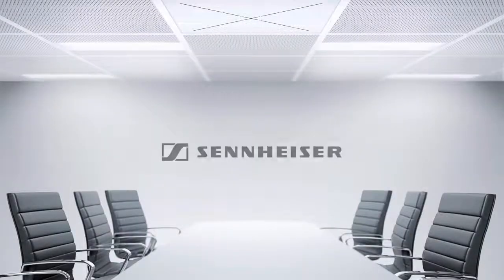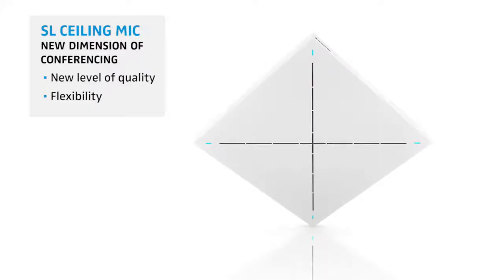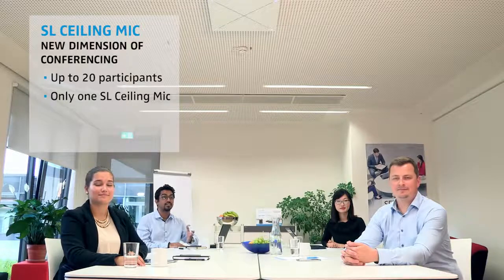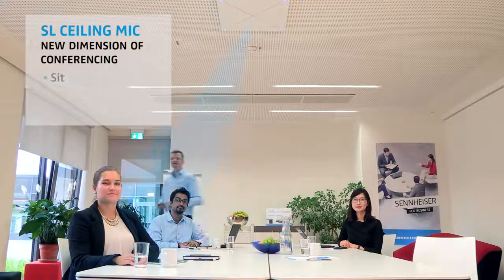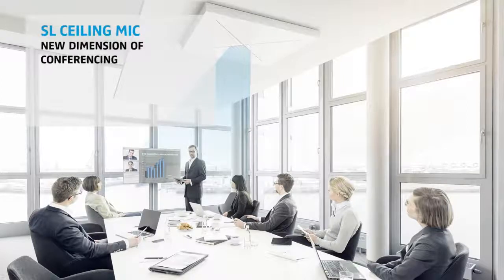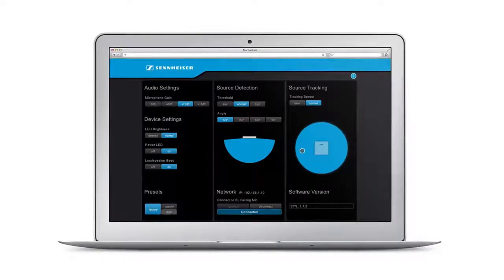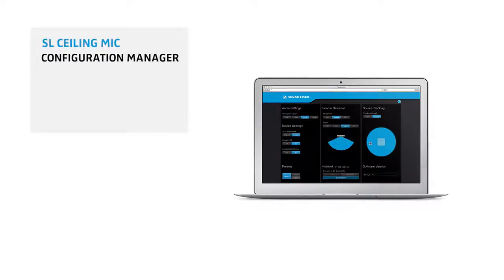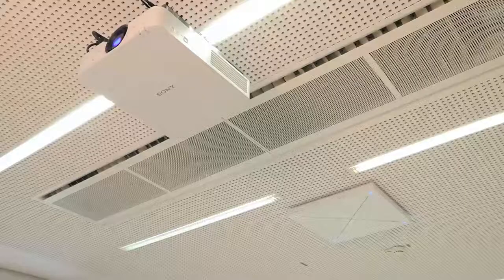Sennheiser SL Ceiling Mic – The Modern Solution for Conferencing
Technology is evolving day by day and here's an example of the same. Ceiling mike is a fresh concept and invention. With some really good features.Conferencing solutions you need for a better and smooth business.